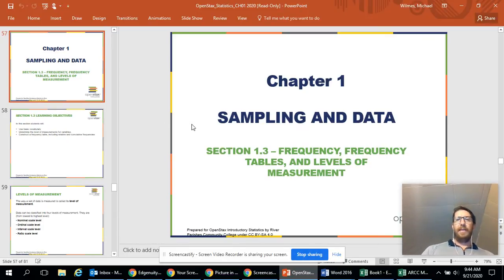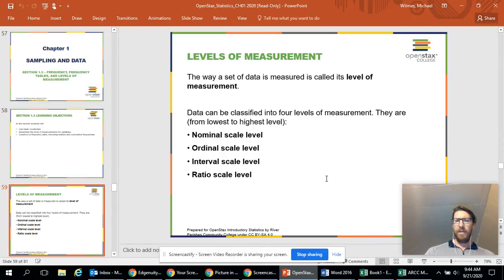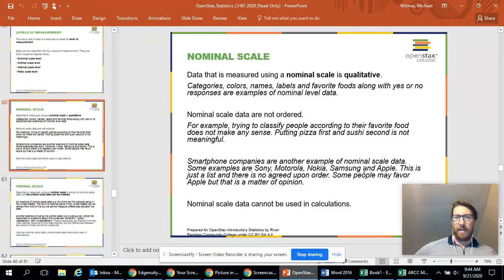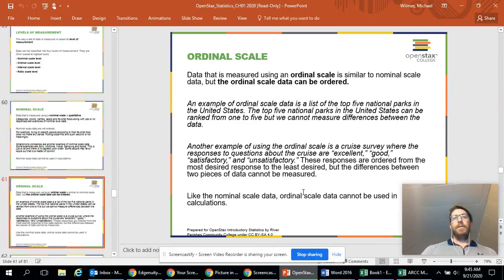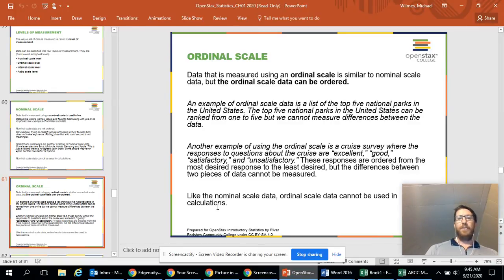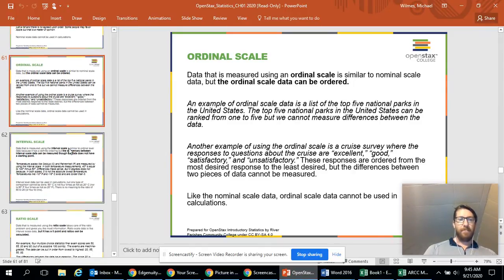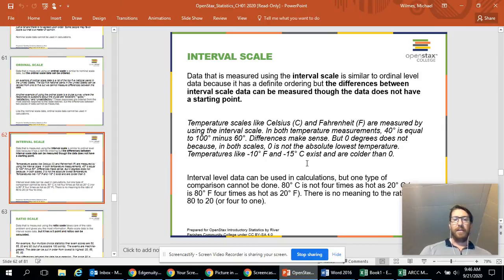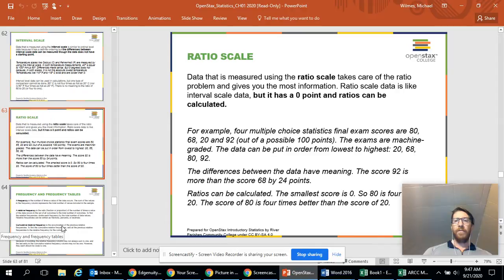1.3 Types of Data